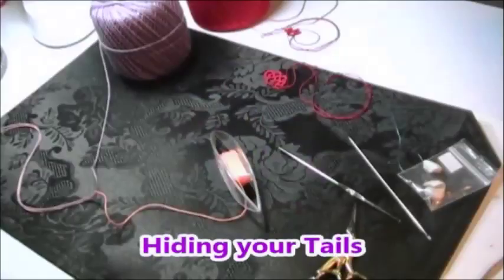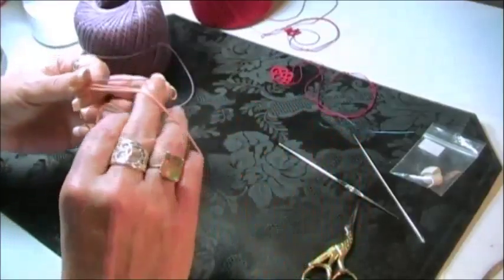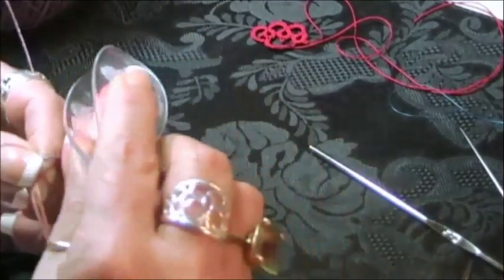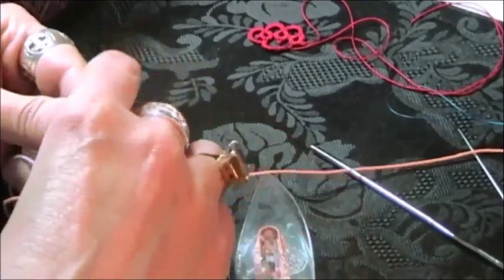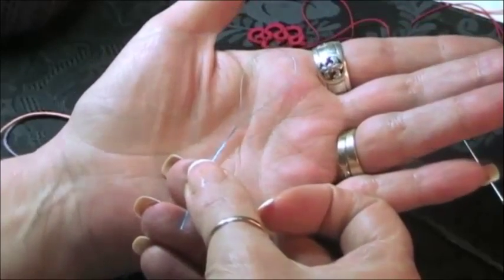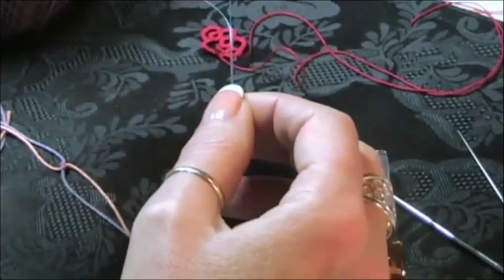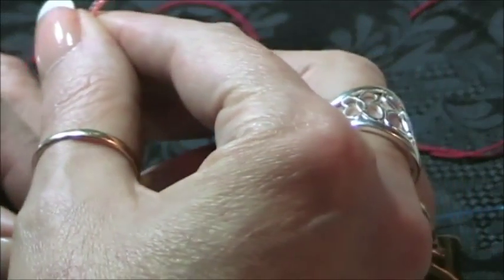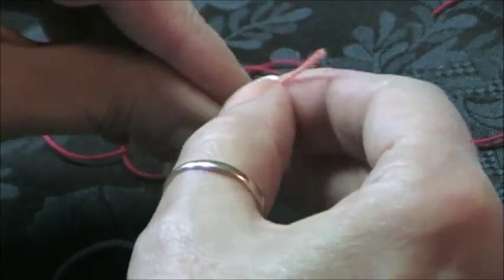hiding your tails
Different techniques used to hide those pesky tails. Here is a link to the Tat Days and the scholarships they offer.